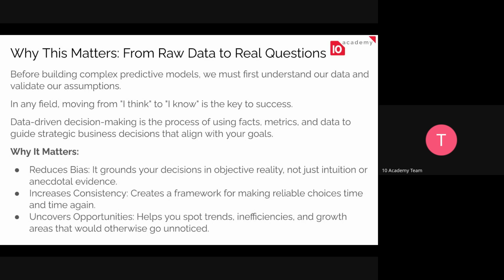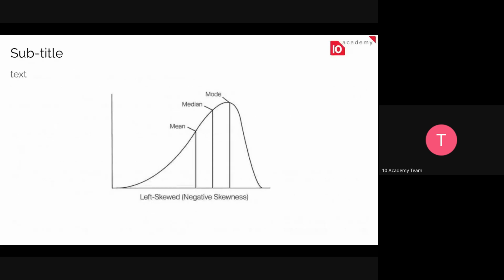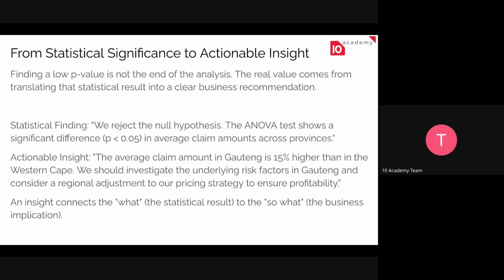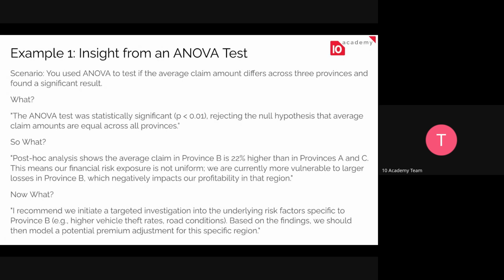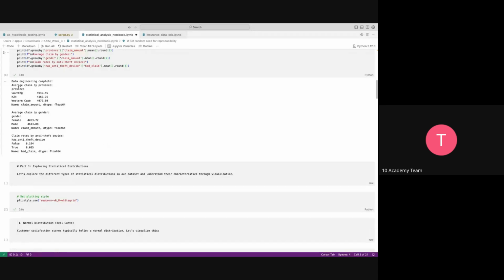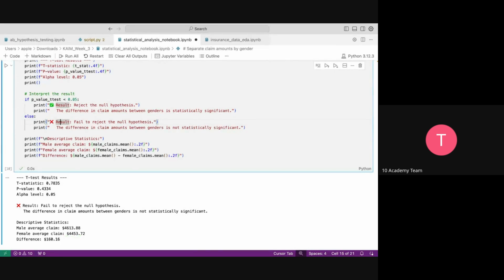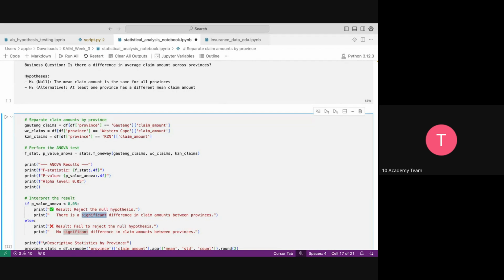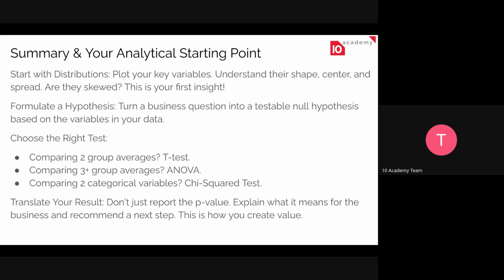Kifiya AIM 5,6&7 Week 3 Day 2 Tutorial 1 Statistical distributions, hypothesis testing, and creat